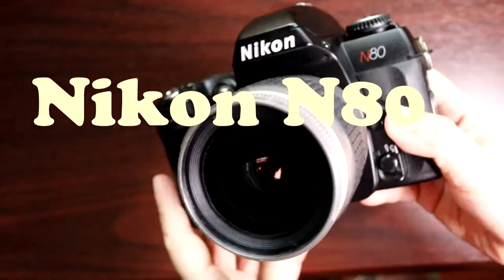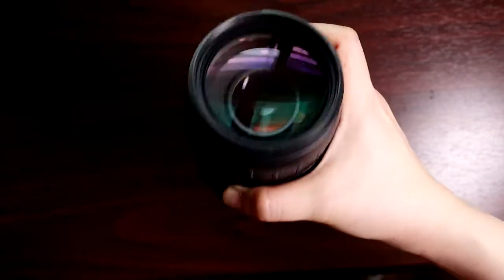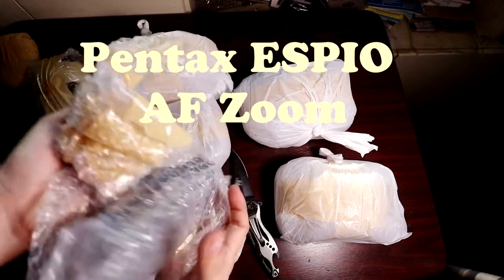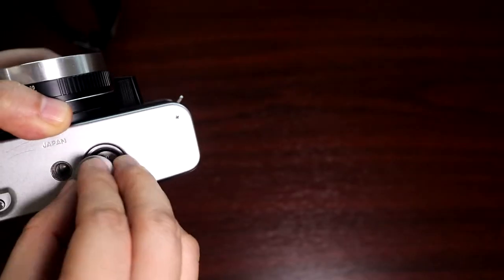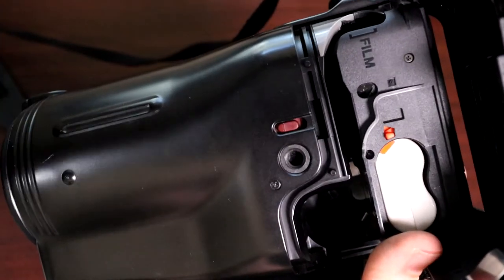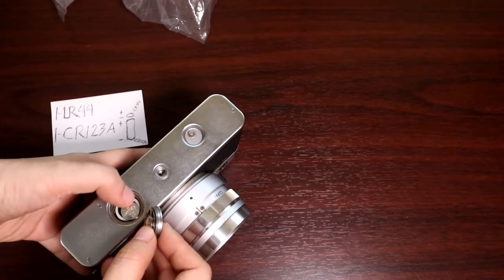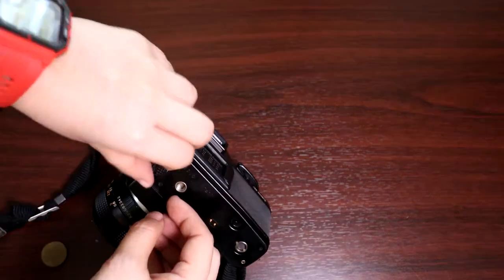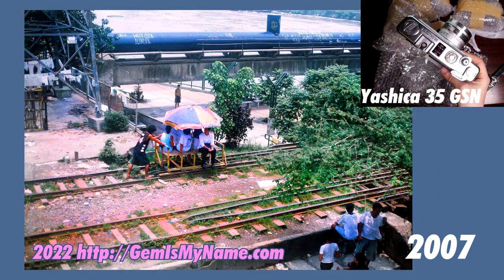Vintage Film Cameras (and lenses) Repaired in Quiapo (Minolta, Yashica, Nikon N80, Contax), Jan 2022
While stuck at home during the peak of Omicron all January 2022, I thought of sending in some vintage camera gear I had to be fixed/ cleaned.

I got in touch with the renowned Dong Camera Repair Centre in Quiapo, Manila, Philippines, and arranged to send my Nikon N80 film SLR plus its kit lens, and a Tamron 75-300mm lens to them for assessment and repair/ cleaning, if needed.

The Nikon N80 rear camera door won't latch anymore, that one I knew for sure needed fixing. The shop fixed it the latch, and also cleaned the kit lens and mirror of some fungus.

The vintage Tamron 75-300mm was a gift, and it had a ton of fungus and the zoom mechanism was also wonky. The shop cleaned it of the fungus, even disassembling it. It works fine now on my Canon EOS M50 (with an EF- EF-M adapter), but the autofocus is still somewhat hinky.

Since my first experimental batch was a success, I decided to send in the rest of the vintage gear I had.

Dong Camera Repair Centre sent back the three Pentax point and shoots I sent them without fixing. They had assessed it and said the lenses were too hazy and damaged to be worth the time and expense fixing the lenses. These are 90s era Pentax point and shoots our family used. They aren't particularly rare collectibles.

The rest of the cameras I sent all got back to me all with a new lease on life:

Minolta Hi-Matic 7sII rangefinder: lens was so hazy with fungus, and it's totally clear now. The rusty silver coat was also cleaned.

Canon Epoca 135 bridge camera: lens zoom mechanism needed fixing, and it also had fungus that needed removing

Yashica Electro 35 GSN rangefinder: lens was so hazy with fungus, and it's totally clear now. The rusty silver coat was also cleaned.

Contax 139 Quartz mechanical film SLR: lens and mirror were so hazy with fungus, it's now 85% clean. Some black spots could not be removed. The shutter mechanism was also repaired.

Canon EOS 850 film SLR: shutter mechanism was repaired.

LINKS SUMMARY:
1) Flickr collection of all my albums of photos NOT taken with a standard digital camera

3) Minolta Hi-Matic 7sII album: a) (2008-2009)
b) (Taken 2011, Developed only in 2019)

4) Yashica Electro 35 GSN album (2007)

TIMESTAMPS:
00:00 Nikon N80
00:28 Nikon N80 battery
00:54 receipt with prices for Nikon N80, kit lens, and Tamron 75-300mm lens cleaning/ repair
01:01 Tamron 75-300mm lens
01:15 receipt with prices for Minolta Hi-Matic 7sII, Canon Epoca 135, Yashica Electro 35 GSN, Contax 139 Quartz (plus Yashica 50mm lens), Canon EOS 850 repair/ cleaning

01:30 Pentax ESPIO 738
02:05 Pentax Zoom 280P
02:18 Pentax ESPIO AF Zoom

02:30 unpacking batteries
02:39 unpacking Minolta Hi-Matic 7sII, Canon Epoca 135, Yashica Electro 35 GSN, Contax 139 Quartz, and Canon EOS 850

02:55 Minolta Hi-Matic 7sII
03:23 Minolta Hi-Matic 7sII battery

03:38 Canon Epoca 135
03:54 Canon Epoca 135 battery
04:06 testing the Canon Epoca 135 lens retraction
04:33 Canon Epoca 135 film compartment/ slot

04:55 Yashica Electro 35 GSN
05:28 Yashica Electro 35 GSN battery

06:11 Contax 139 Quartz
06:38 Contax 139 Quartz's lens
06:56 Contax 139 Quartz battery

07:08 Canon EOS 850
07:37 mounting a lens on the Canon EOS 850 (I used the Tamron 75-300mm I showed in 01:01)

07:56 2009 stills from the Nikon N80
08:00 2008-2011 stills from the Minolta Hi-Matic 7sII
08:05 2009 stills from the Canon EOS 850
08:09 2007 stills from the Yashica Electro 35 GSN